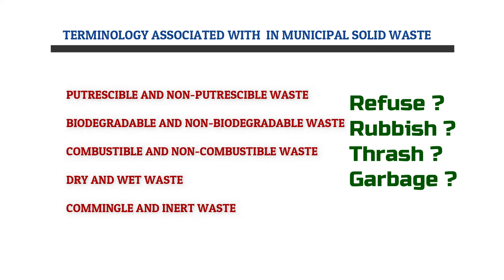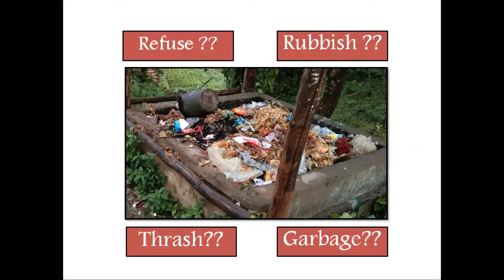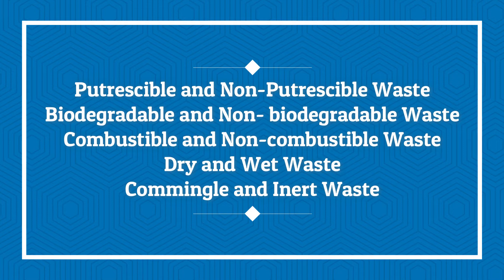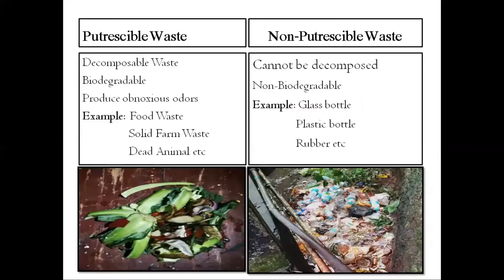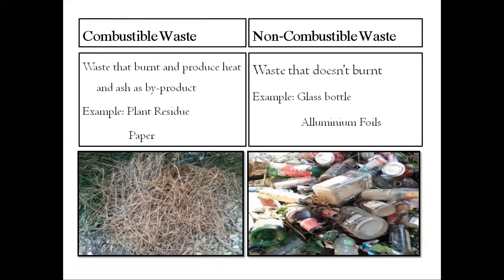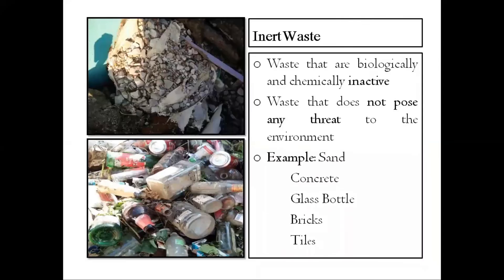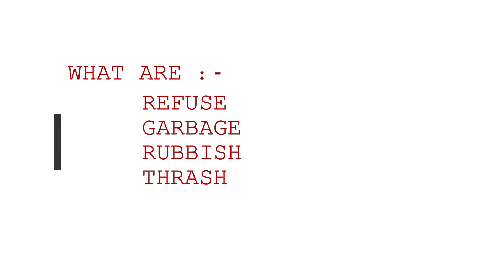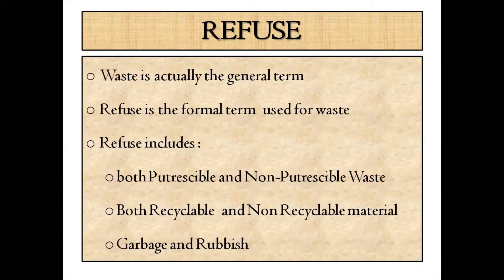What are Refuse, Garbage, Rubbish, Thrash in Municipal Solid Waste?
This video is an attempt to clarify the technical meaning of different terminology we ofter used when we refer to WASTE and Municipal Solid Waste to be specific.

They are:- Refuse; Rubbish; Garbage; Thrash
Putrescible and Non-Putrescible Waste
Commingle waste and Inert waste
Biodegradable and Non Biodegradable waste
Dry and Wet Waste etc